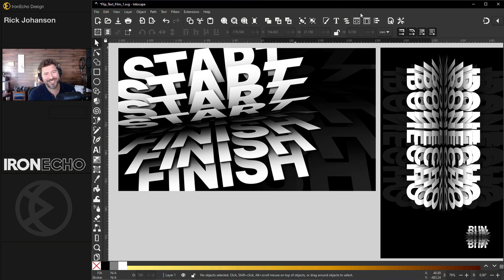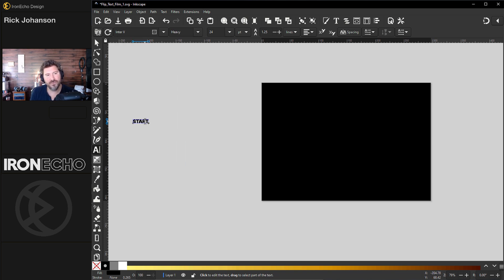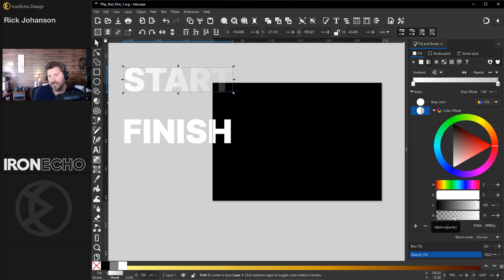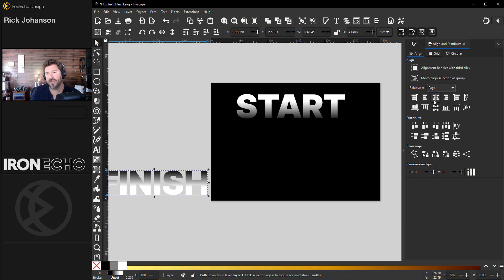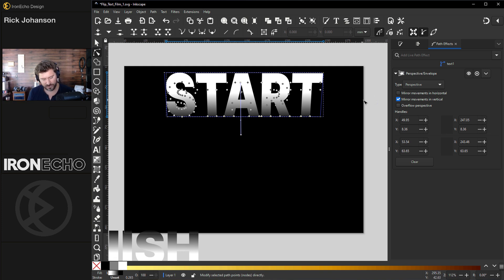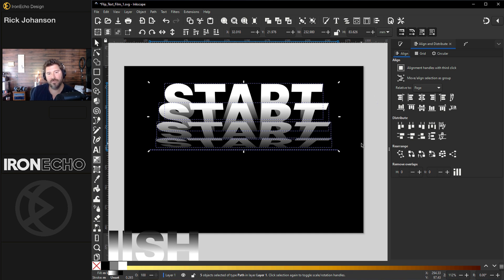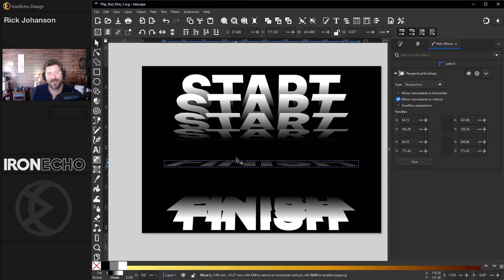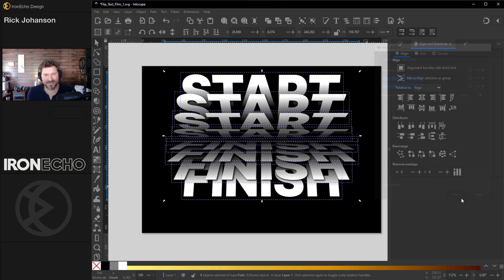Inkscape Tutorial: How to Create Flip Text Effect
Inkscape 1.3 tutorial hosted by Rick Johanson, showing you in this step-by-step free course how to create a Flip Text Effect using Path Effects Perspective Envelope. Follow along and learn the basics of Inkscape, including how to the linear gradients and mirroring vertical perspective with Path Effects. Fun, beginner | intermediate tutorial to help you master the basics of the free Inkscape 1.3 vector graphics editing software.

📱 BOOK A LIVE ONE-ON-ONE VIDEO SESSION
Need help one-on-one with your design project?  Have a specific question or want to learn a certain technique? Schedule a live screen share session with Rick!